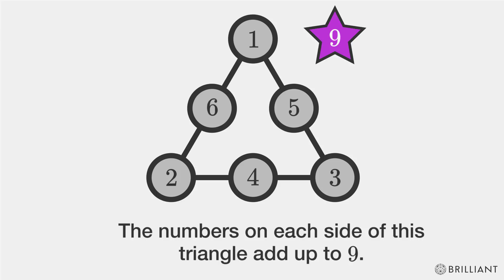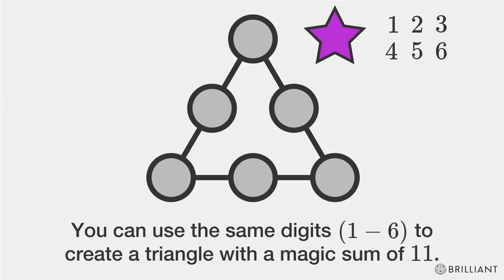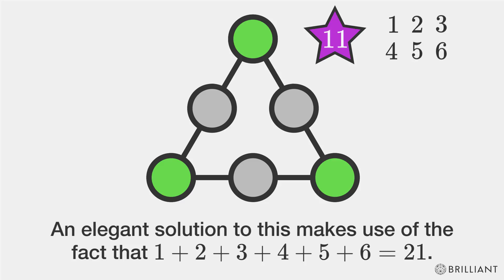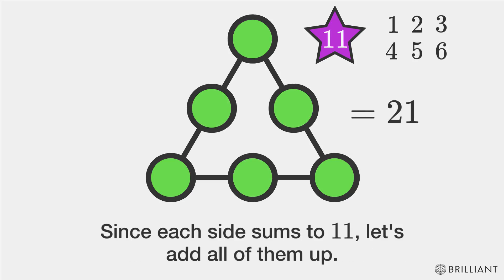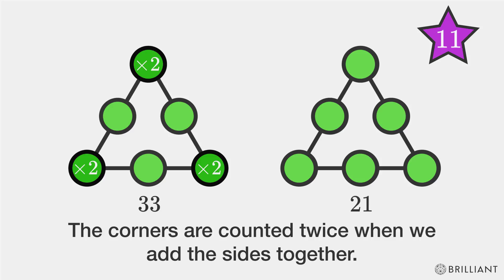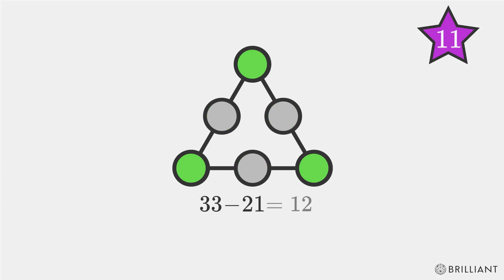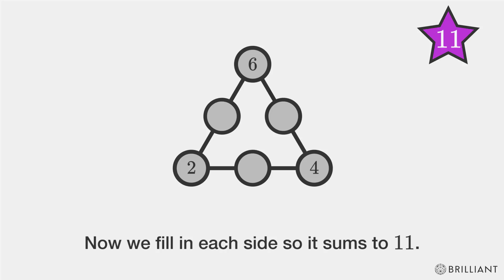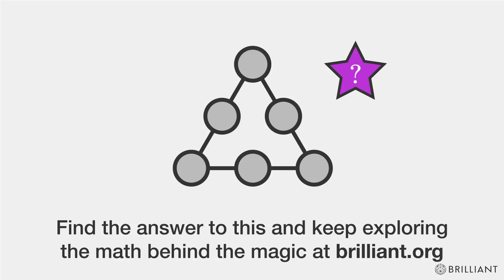Magic Perimeters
You can brute force these magic number puzzles, but using logic and algebra is more efficient!